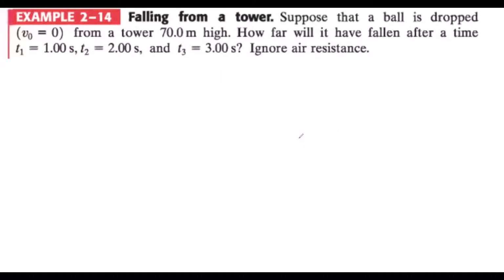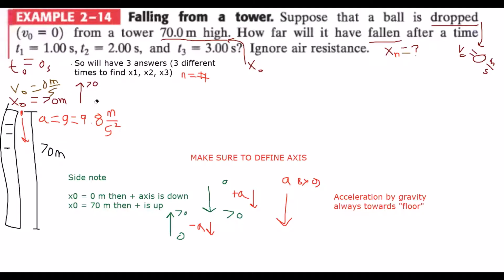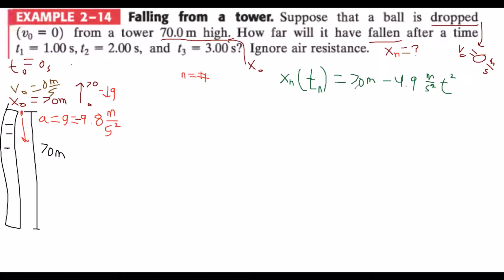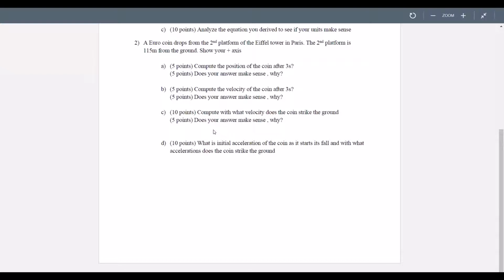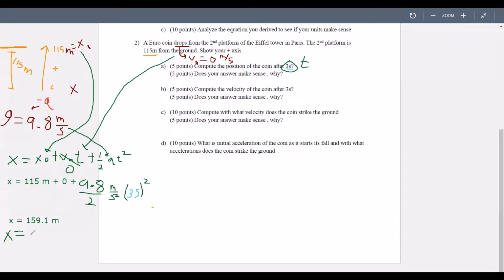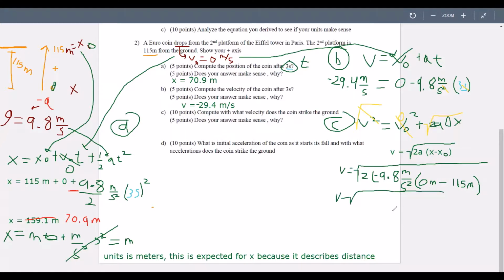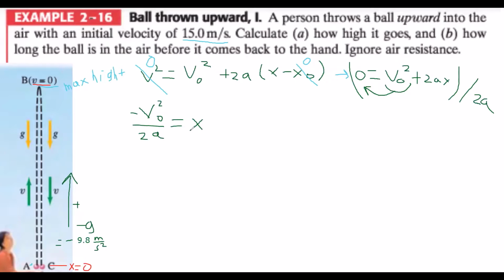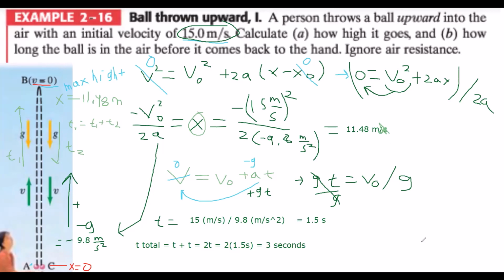4) Physics 11A Fall 2022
Freefall examples